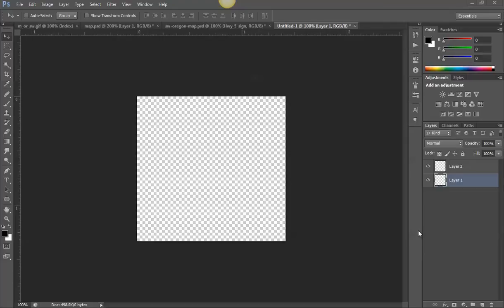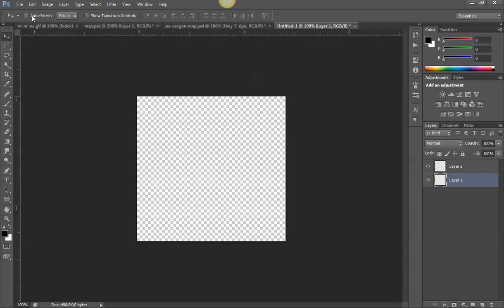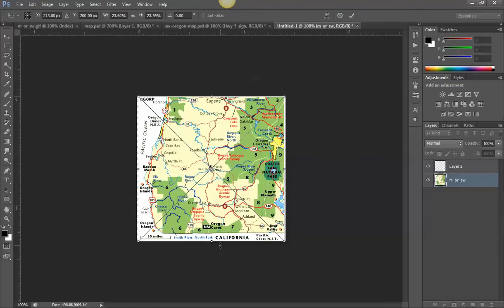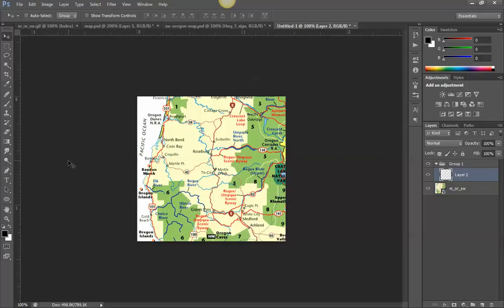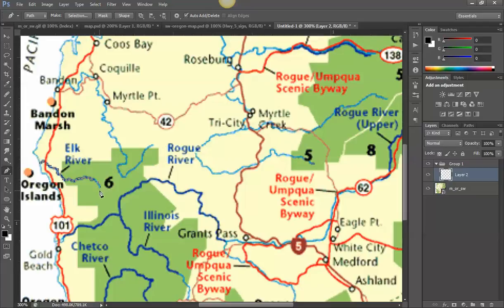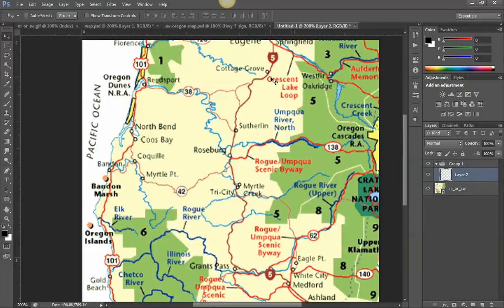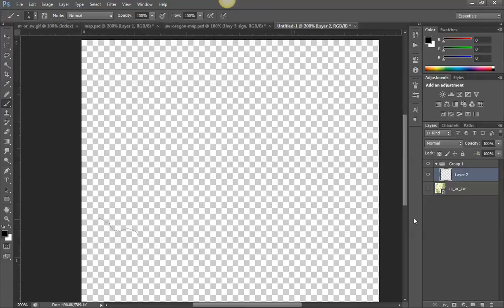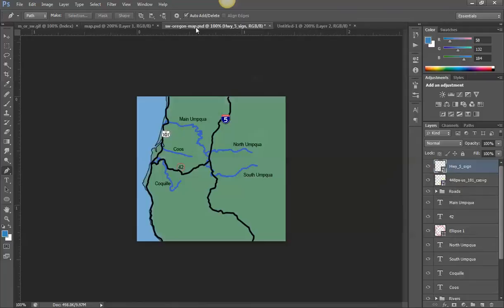Create a Map Using Photoshop CS6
This video shows how to use the path tool to trace rivers and roads and create a customized map.